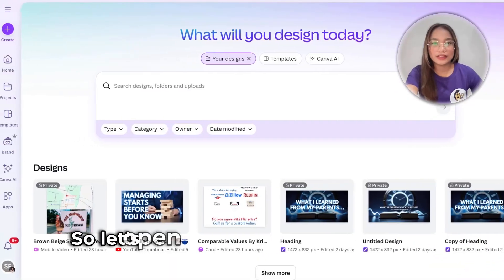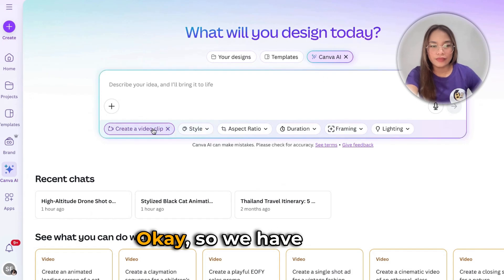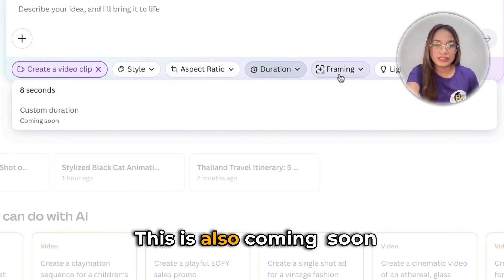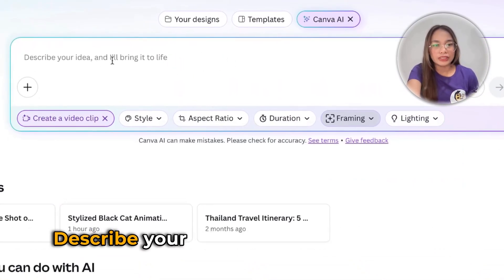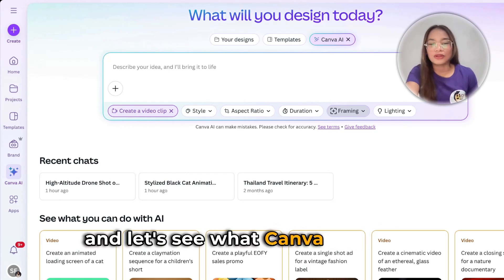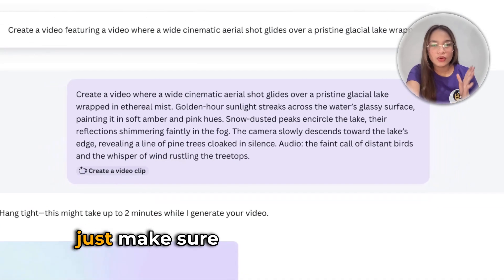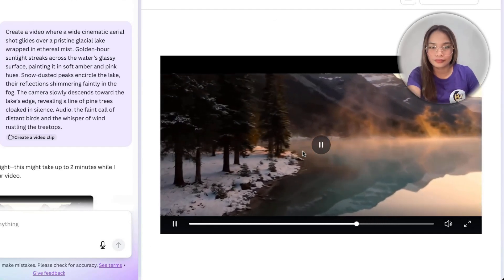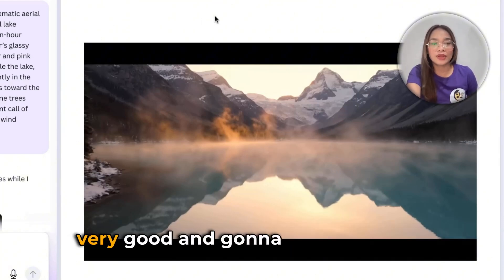Google Veo3 + Canva: The Game Changing Video Generator Update!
Description: 🚀 Canva just leveled up!
With Google’s Veo3 AI now integrated, creating professional-quality videos inside Canva is easier than ever.

In this video, I’ll show you:

How the Veo3-powered video generator works
The new features in Canva for 2025
How to use this tool for YouTube, Reels, and TikToks
Tips to make your AI-generated videos stand out

🎯 This update is a game-changer for creators, marketers, and brands.

Drop a comment: Will you use this new feature?